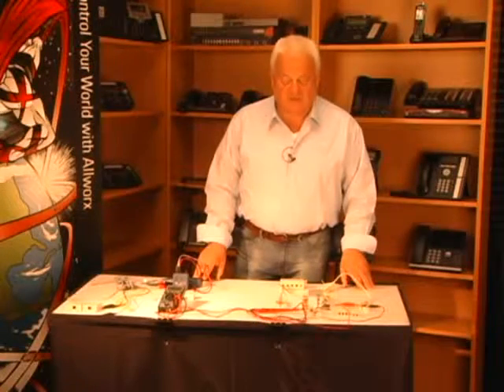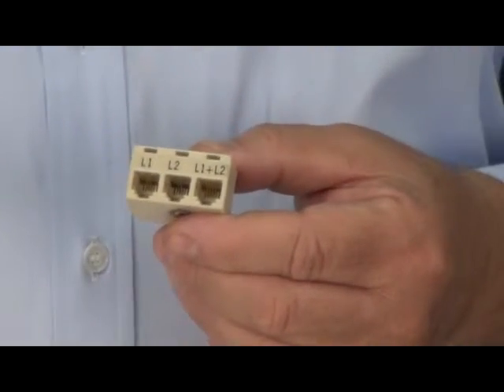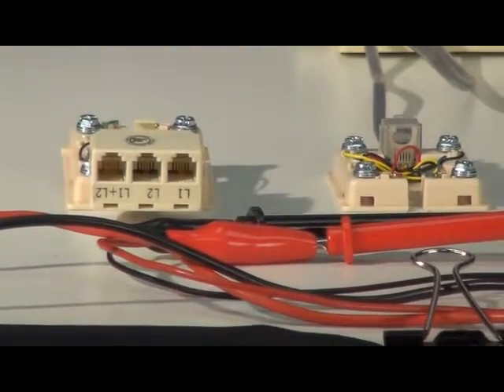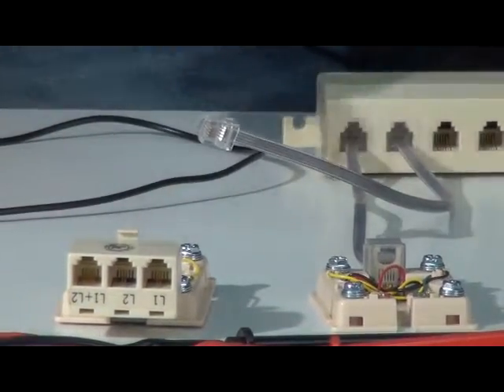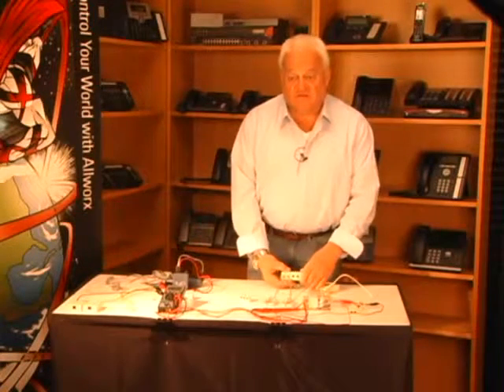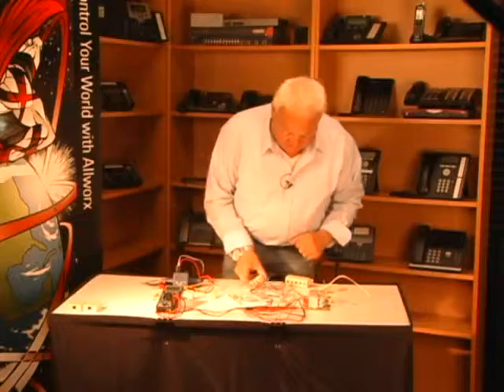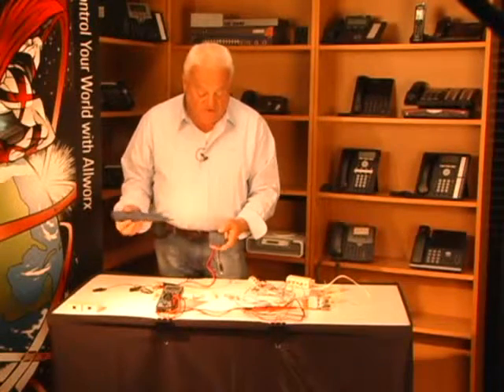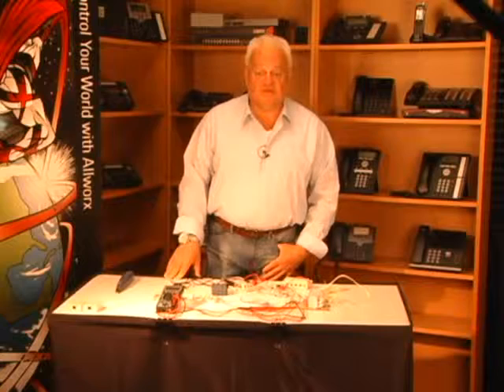The Difference between a Splitter and a Coupler.mp4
Dave from Telco Depot is showing the diffrence between a Line Splitter and a Coupler